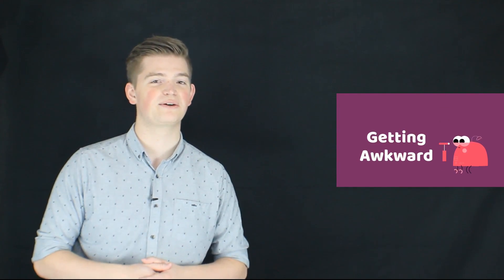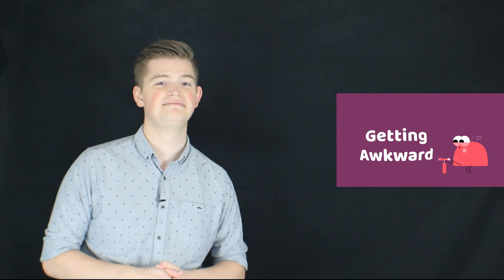Blockchain - PIVX Basics - Ep1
Today's Video is on how Digital Money like PIVX or Bitcoin can be valued just like fiat currencies like the U.S. Dollar. We also go over how these Digital monies secure themselves using the Blockchain.

If you are new to Digital or Cryptocurrencies. This series may help you learn some of the basics. It is specifically about PIVX, but much of the information applies to most Cryptocurrencies. This is the first episode, so it's a great place to start!

I would like to give special thanks and credit to Amanda B. Johnson. Her Dash School series is the inspiration for creating this channel. I would like to credit her in particular for this video as my explanations are derivative of hers. She did a grea

Thank you to the PIVX community for your ongoing support.
Special thanks to Veramis for his script editing work and to Hanna for leading the translation efforts. You both rock!